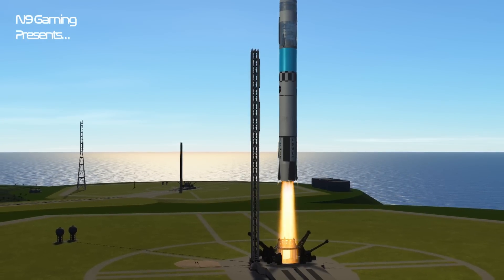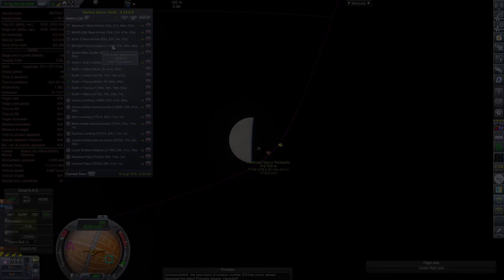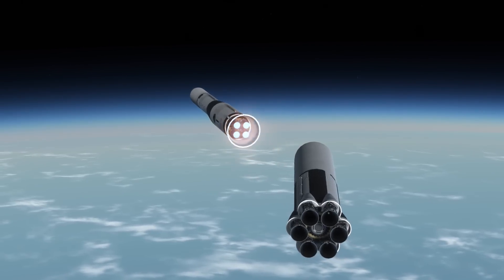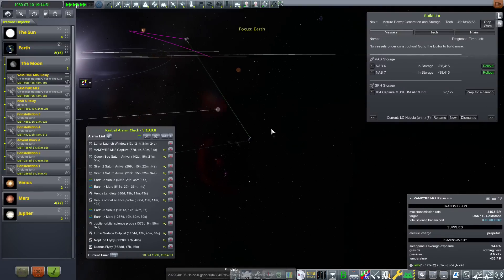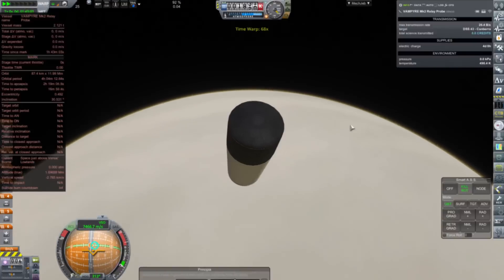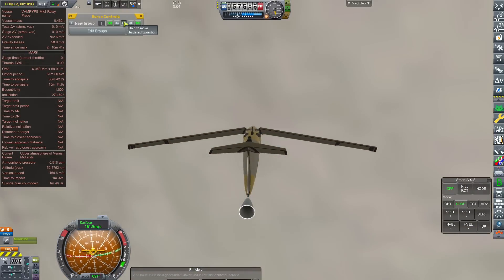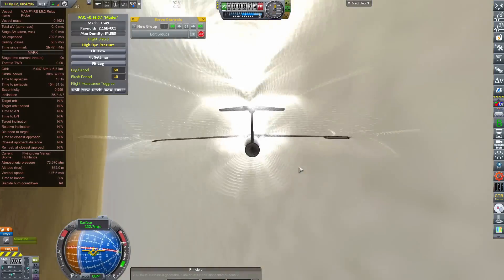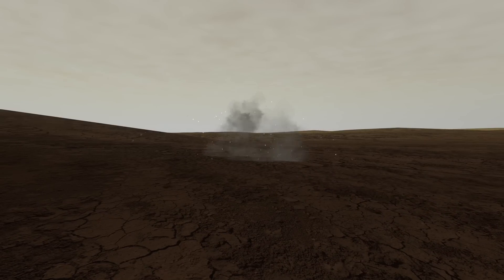A Glider to Venus!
(Shout out to YoshiWoof on the discord for the short lift off voice recording)

Buzz Aldrin: Poster Boy for Second Place by The Wonder Years

Mod versions update and vary, please follow these instructions word for word for your installation

Styx Networks provides easy and cheap hosting for KSP Luna Multiplayer servers!